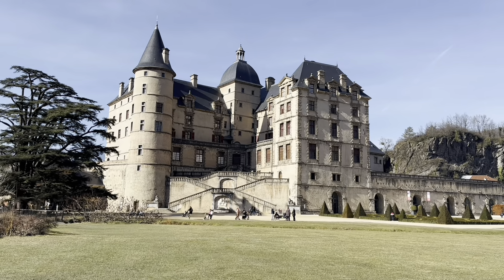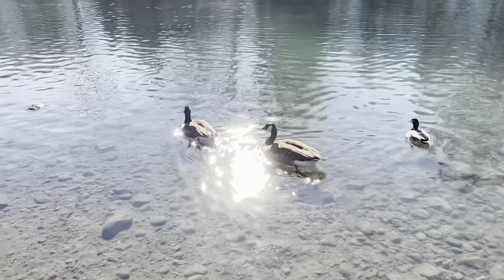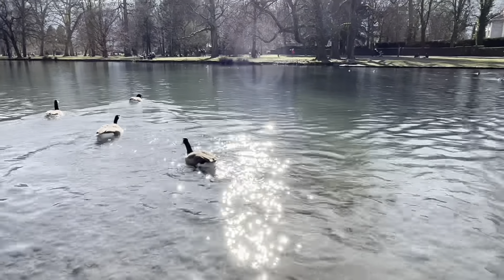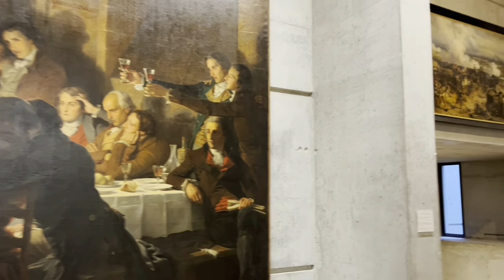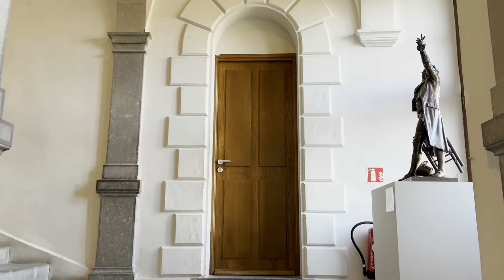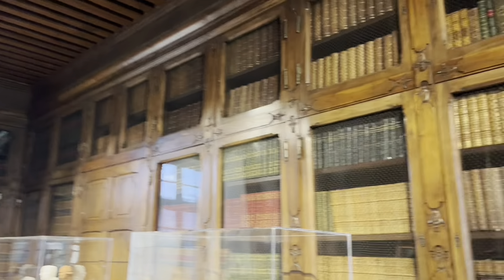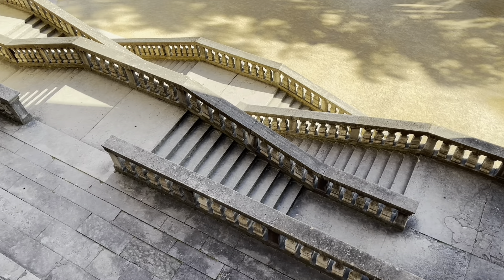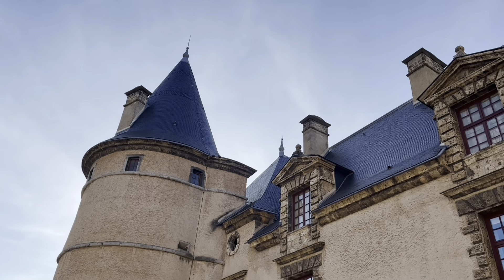ASMR Castle Tour! * Whispered * Layered Tapping & Tongue Clicking * ASMRVilla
Hey Everyone! In this video, I will be showing you the grounds and inside of an amazing Castle that I got to visit in France! I will be whispering with you as well as doing some layered sounds of tapping and tongue clicking. I hope it’s a relaxing and beautiful to watch 🥹 🏰 🦢 🦆 ☀️ ￼

10 min = $25
20 min = $45
30 min = $65